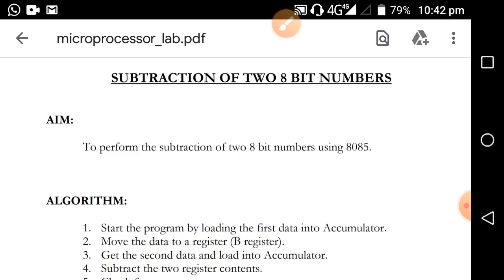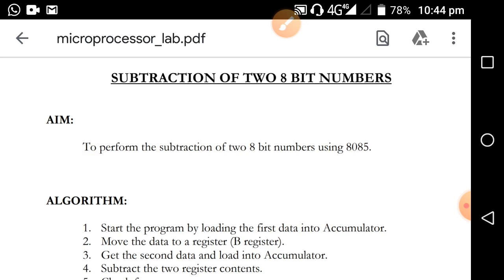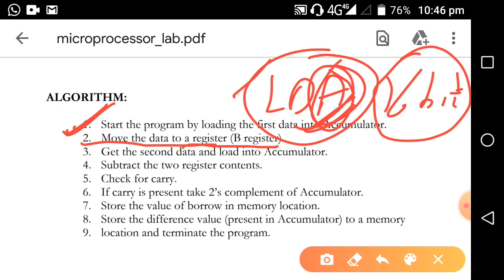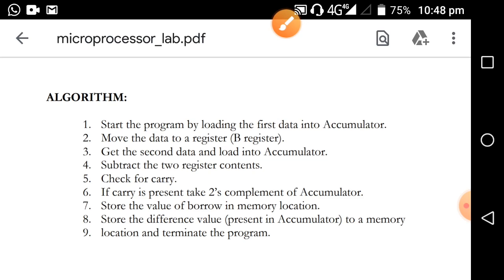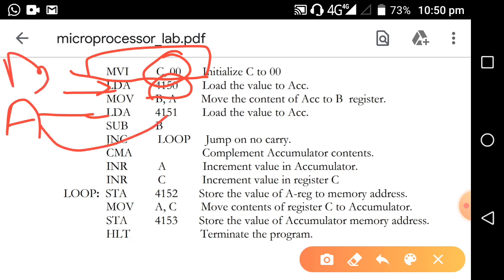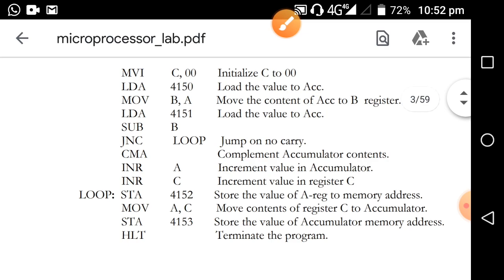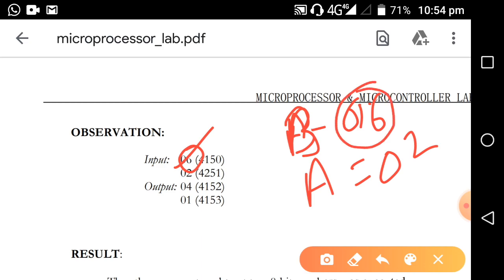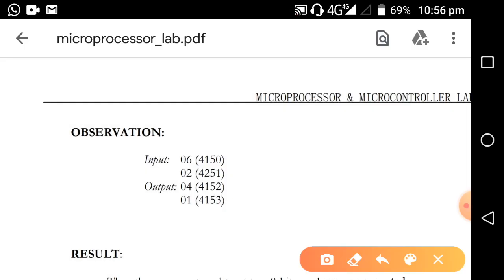Assembly Language Program to Subtract Two 8 bit Numbers by Amit Sharma